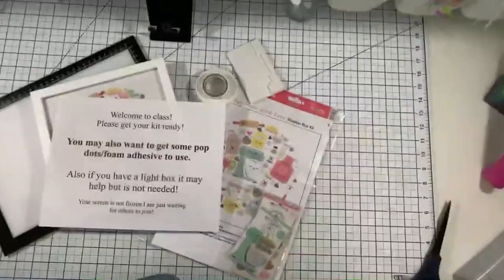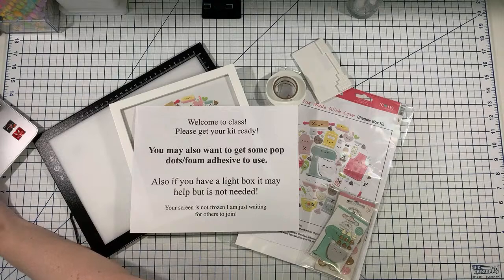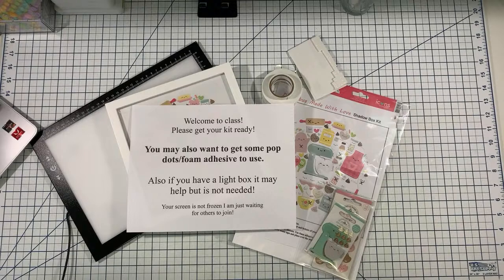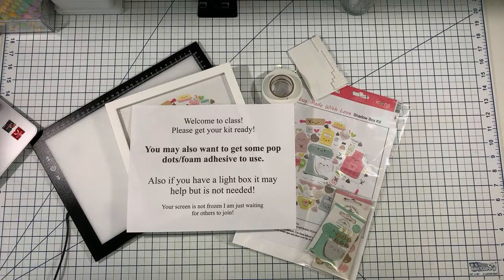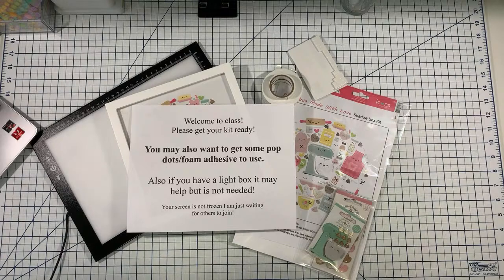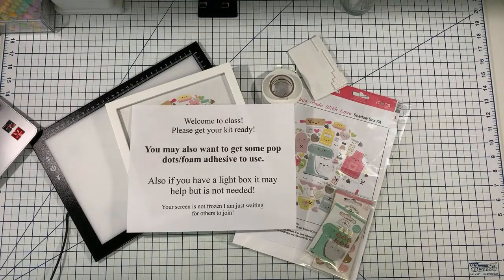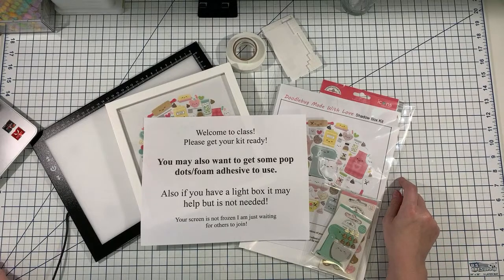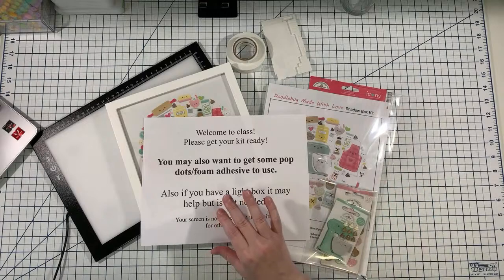Made With Love Doodlebug Shadow bow class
Products not included in the kit is the frame and pop dots or foam tape! Foam tape not required!